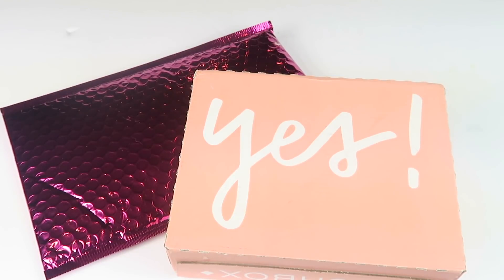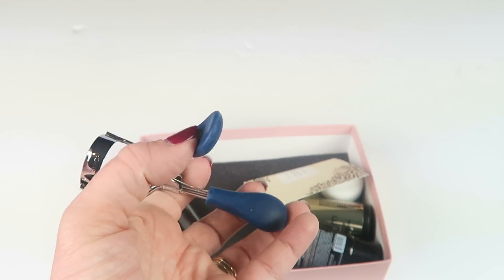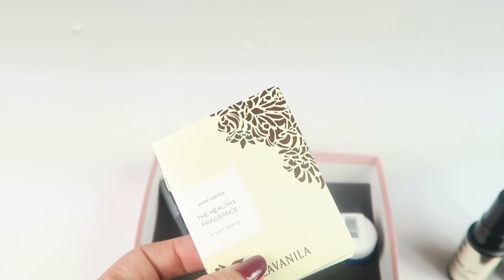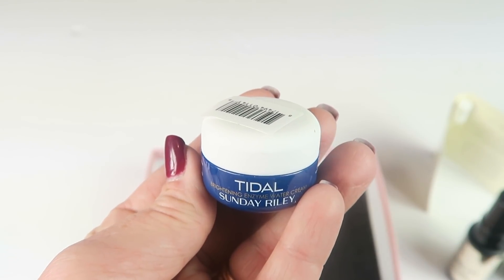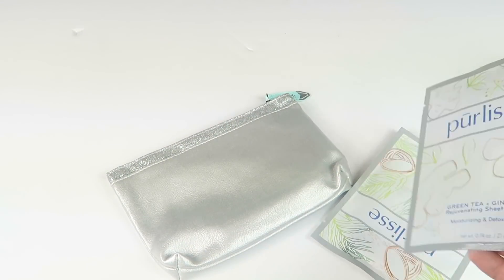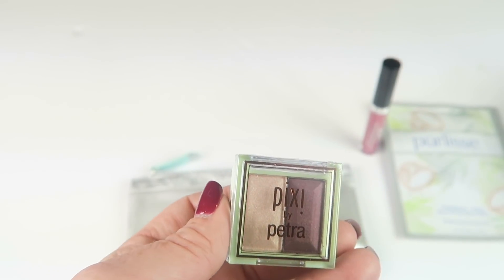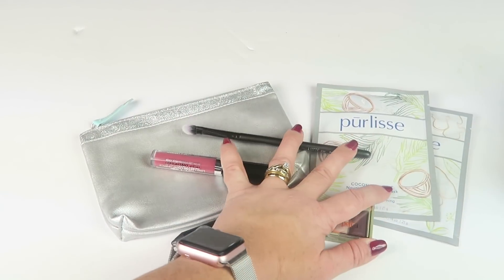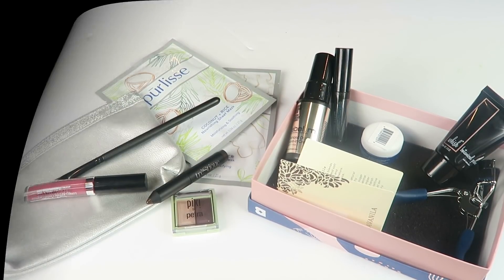Birchbox vs Ipsy December 2017 Unboxing + Coupon